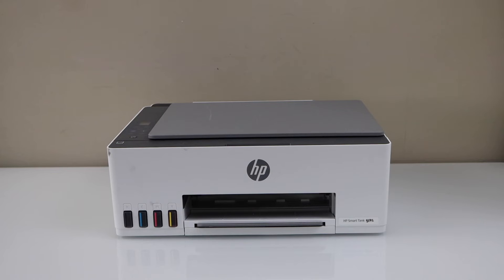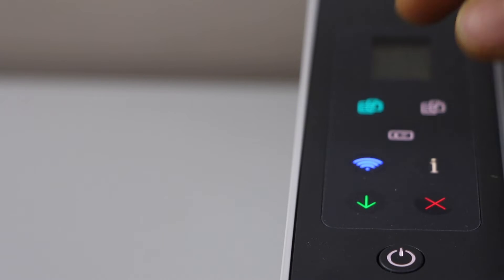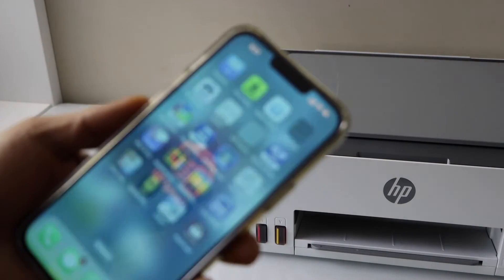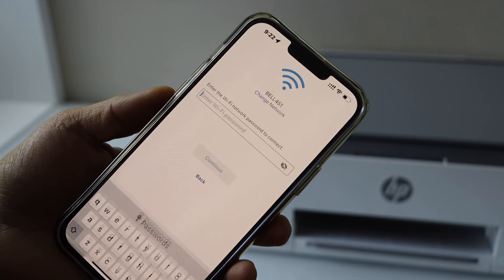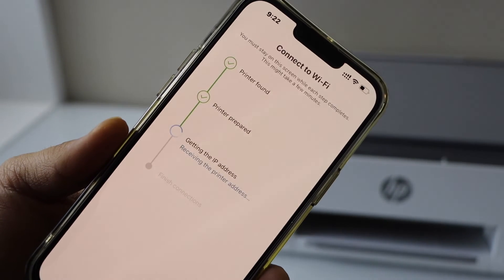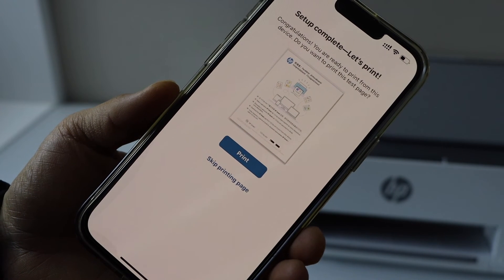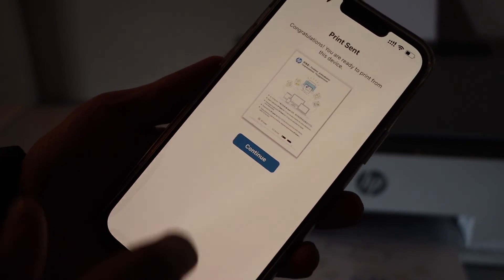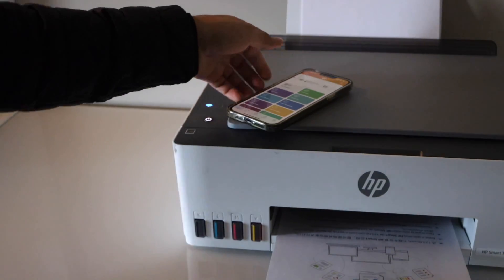HP Smart Tank 5102 Setup With iPhone or Android Phone, Wireless Setup !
This video reviews the wireless setup of your HP Smart Tank 5102 All-in-one Printer with a smartphone. Connect to home or office wireless network & print or scan from phone.